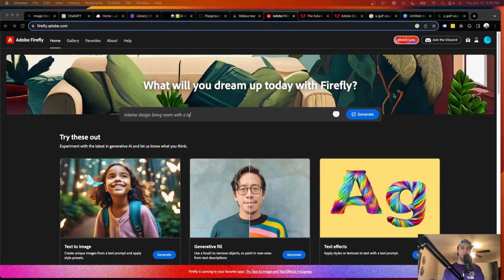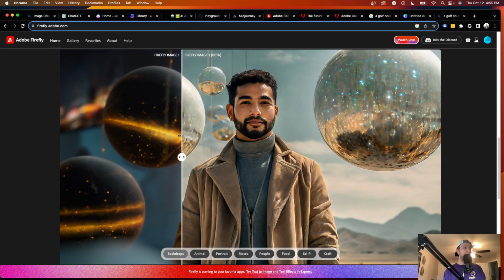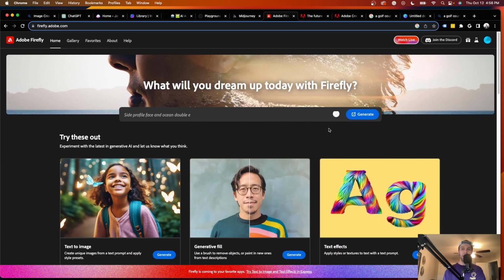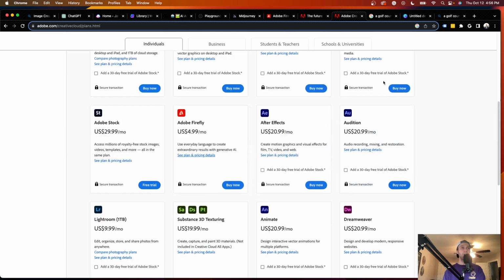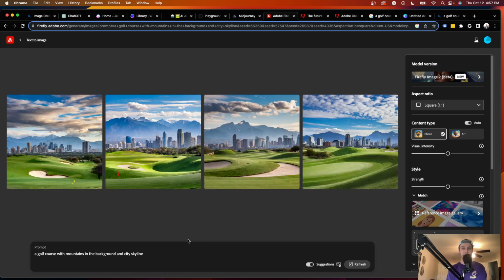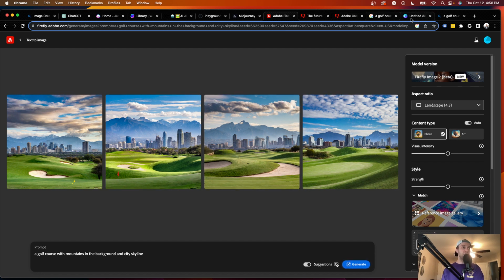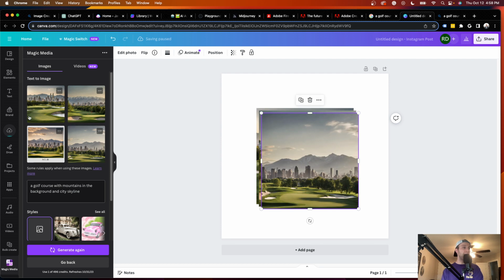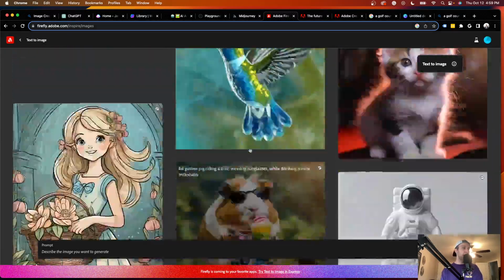Adobe Firefly 2 is Here! Check Out Adobe's New Generative AI Software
Adobe Firefly 2 is here! Adobe announced the new version of its generative AI software "Firefly" at its Adobe Max conference.

This video compares Adobe Firefly 2 to DALLE3 and Canva Magic Studio's text-to-image generator.